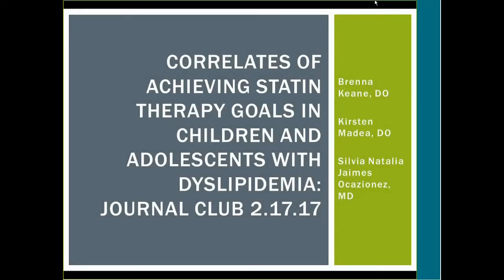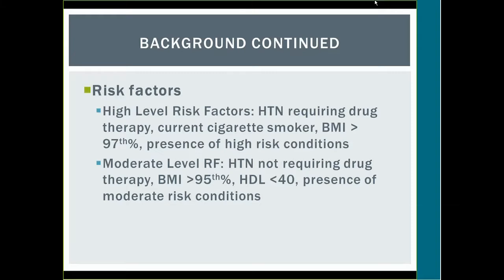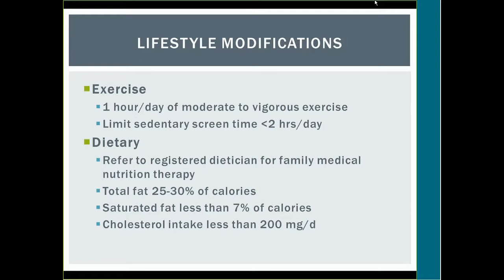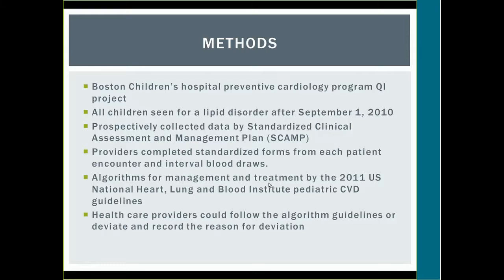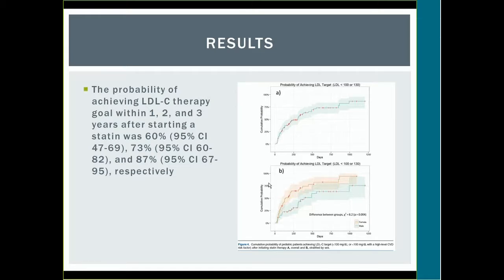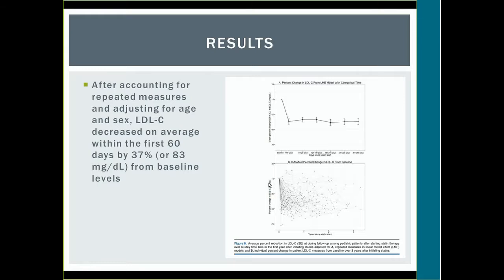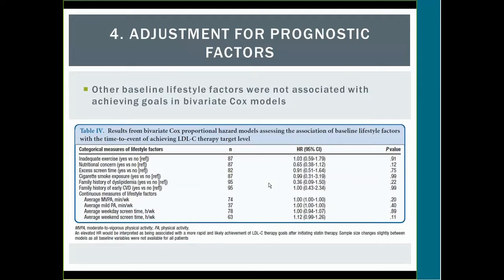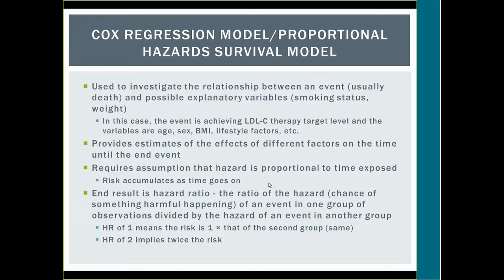Statin Therapy & Dyslipidemia in Children - Carilion Children's Journal Club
In this presentation Dr. Brenna Keane & Dr. Kirsten Madea, Resident Physicians at Carilion Children's, review a medical journal article about treating children & adolescents with dyslipidemia with statin therapy. This presentation was recorded from an internal webcast at Carilion Children's in February 2017.

Category 1 CME credit has been approved for this enduring material from January 1 through December 31, 2024.​ ​

To receive CME credit for watching this video, please complete the survey posted below. Note you will need to answer 2 content questions that are listed at the end of this video in the survey​